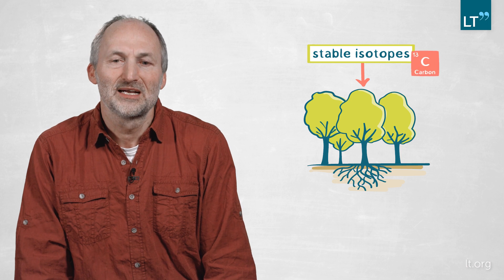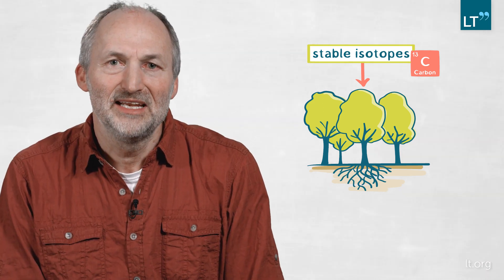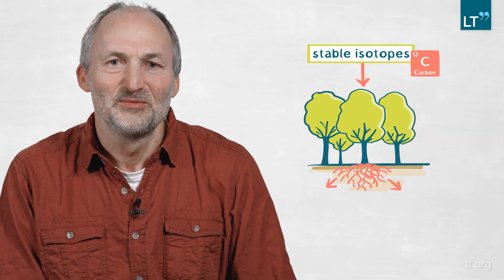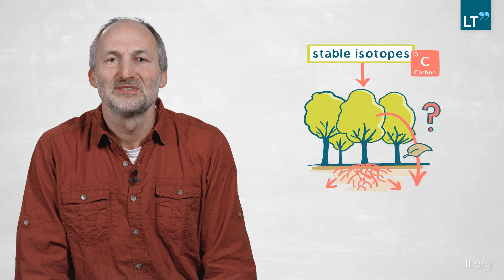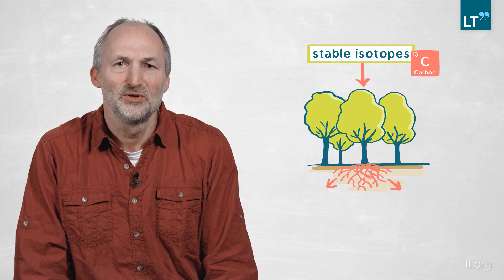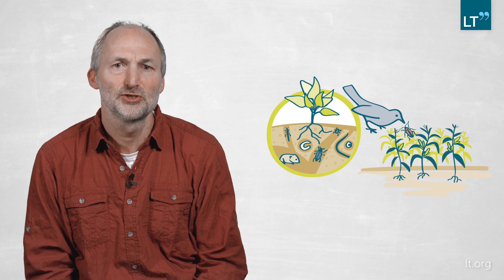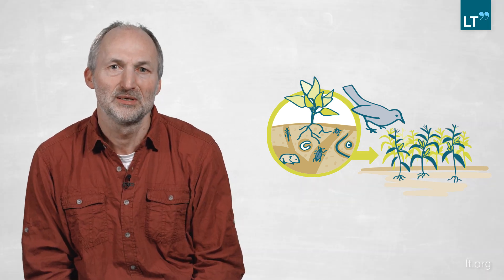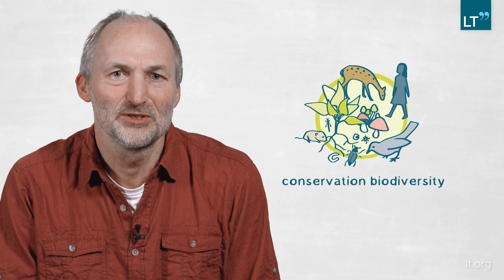How Do Belowground Components Contribute to the Healthy Functioning of Ecological Systems?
Being easier to observe, the aboveground components of ecological systems tend to be considered of predominant importance. In this video, Stefan Scheu, University of Göttingen, explains the extent to which the healthy functioning of these systems is dependent on what happens underground. With visual observation impossible, Scheu employs isotope labeling to trace the paths taken by particular elements belowground.

Where it was heretofore understood that aboveground litter material provided a major source of food for belowground organisms, Scheu’s study shows that the great majority of carbon enters the underground system via plant roots. With undoubted relevance for agricultural productivity and conservation, Scheu’s research draws attention to the vital ecological contribution of phenomena that occur out of human sight.

Stefan Scheu is the head of the section Animal Ecology, Faculty of Biology at the University of Göttingen. His research focuses on the structure and functioning of soil animal communities and interrelationships between the below- and aboveground system.